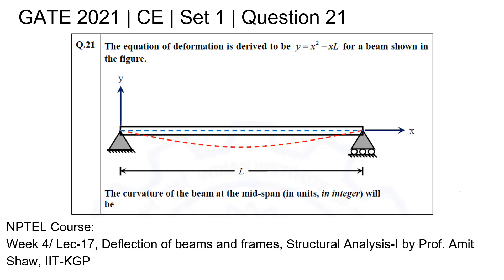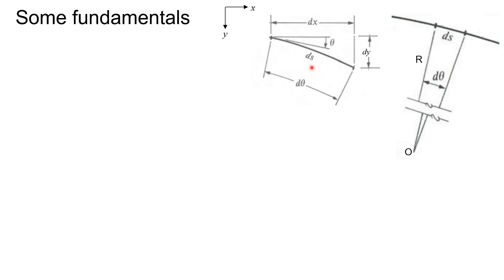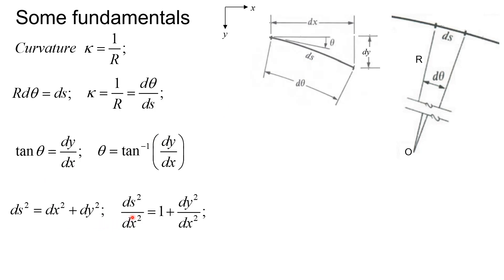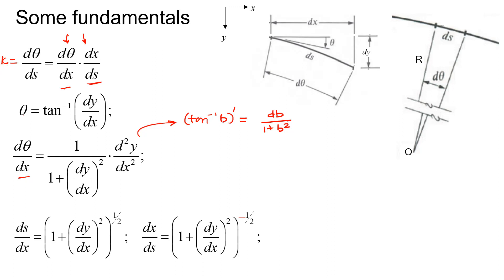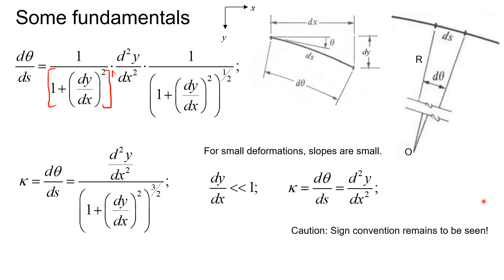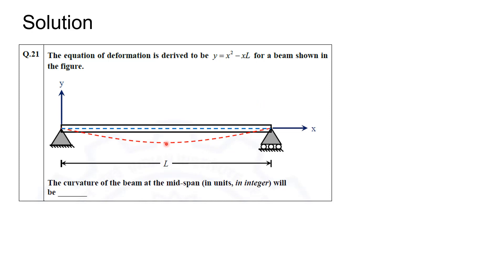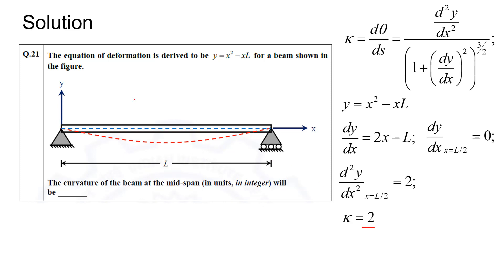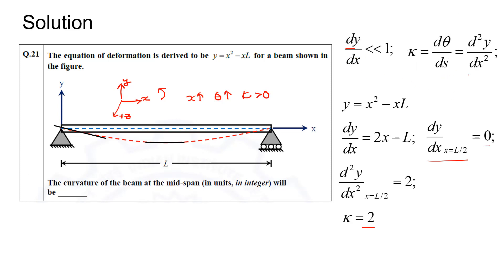Q21 CE 2021 S1